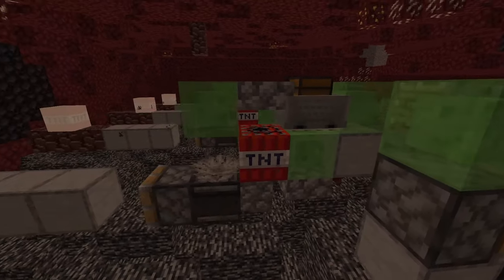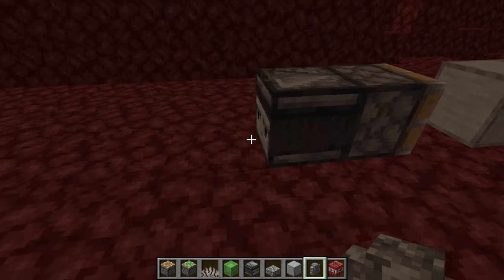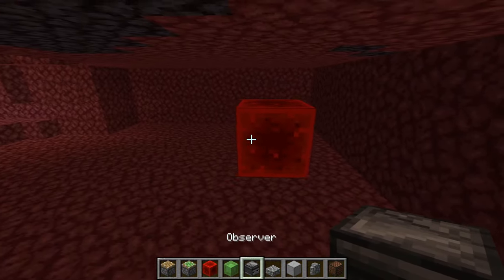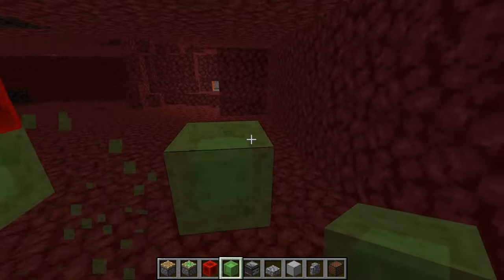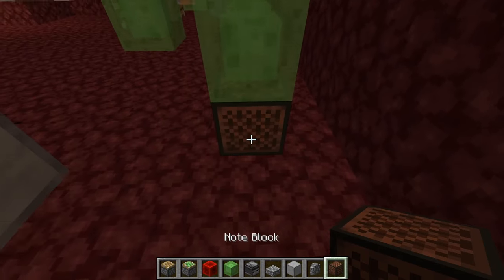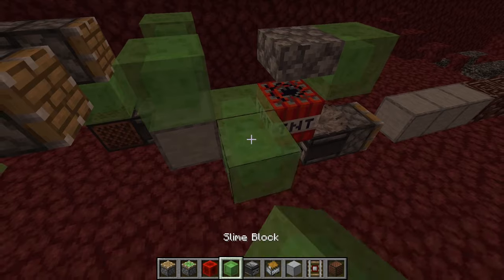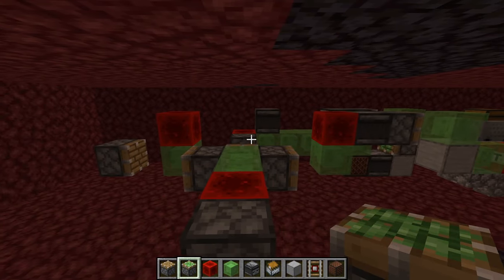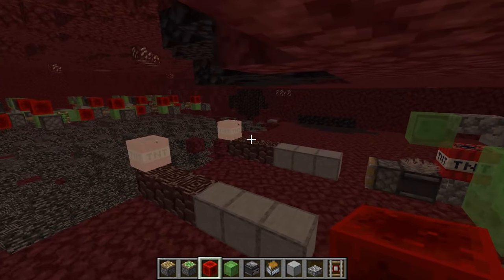Tunnel Bore for Minecraft Java 1.21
In this video I will show you how to build a Easy Tunnel Bore that Makes you Tunnels using TNT!

Minecraft 1.20 Easy TNT Tunnel Bore - Make Tunnels Without Mining!
Minecraft's Smallest Tunnel Bore!
Auto Mining Machine for Minecraft - Best way to find Ancient Debris! (Tunnel Bore)
Minecraft Tunnel Bore 1.20 - Best Way to Find Netherite and Diamonds!
EASIEST 1.20 TUNNEL BORE TUTORIAL in Minecraft Java andBedrock (MCPE/Xbox/PS4/Switch/PC)